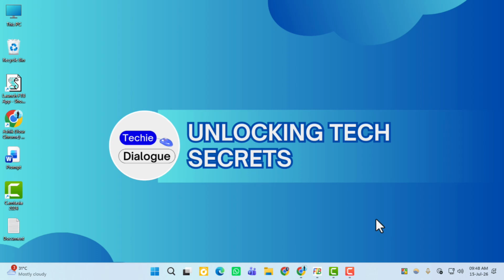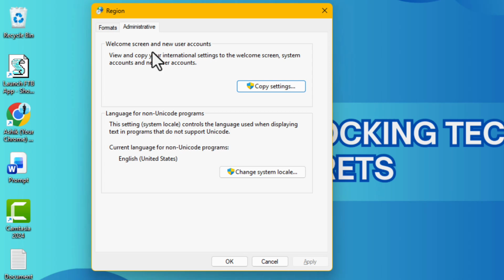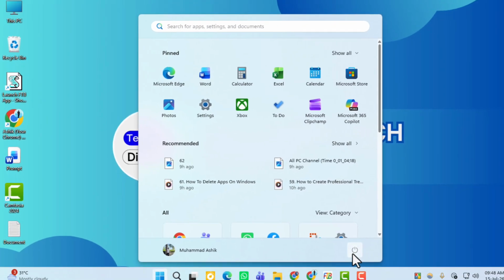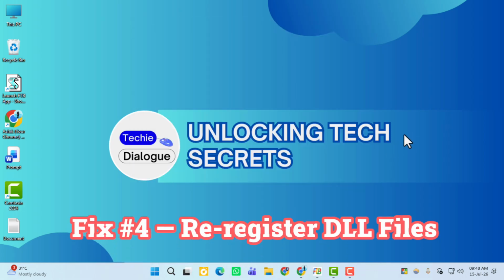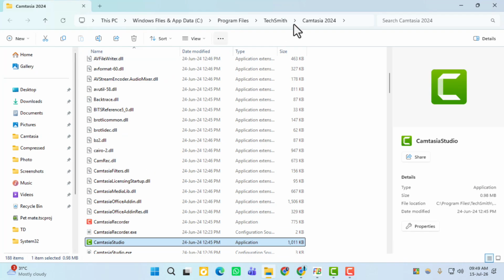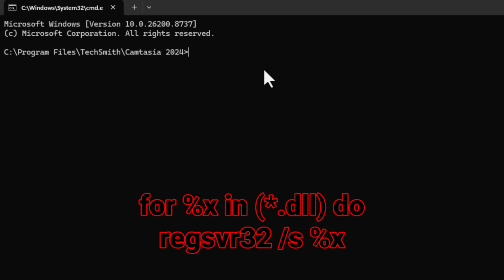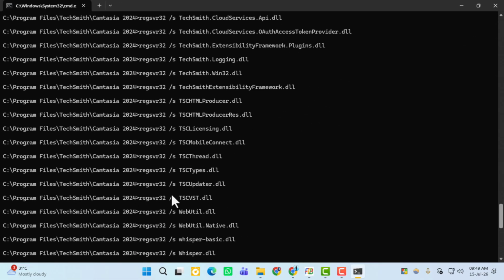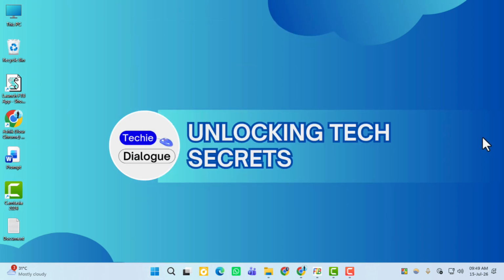Windows Error 0xc0000142? Here's the Fix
I have 4 working solutions to fix the "application was unable to start correctly" error. This problem is often a cause of frustration when trying to open software on a PC. I followed these steps myself and fixed it on my PC.

What you will learn from this video: Running apps as an administrator. Fixing compatibility settings. Updating system locale language. Fixing DLL files using Command Prompt or CMD.

Use this command: for %x in (*.dll) do regsvr32 /s %x.

I explained each point step by step so anyone can try it themselves. Which of these 4 solutions worked on your PC? Your feedback helps other viewers find the right fix quickly.